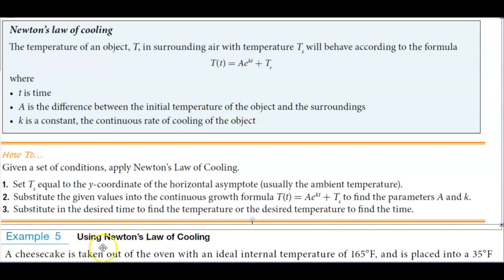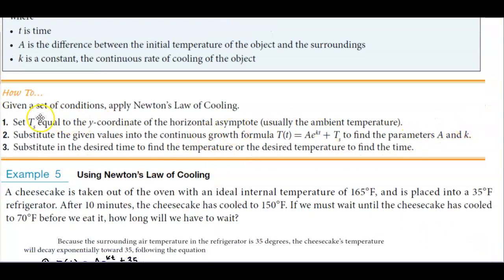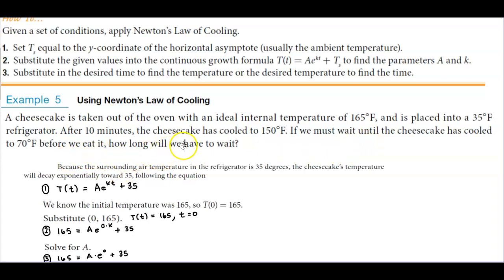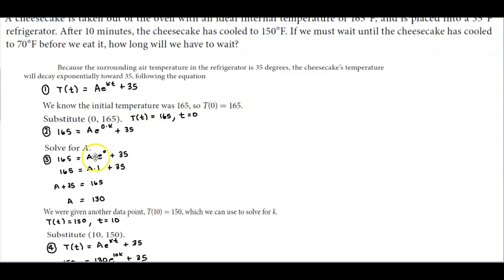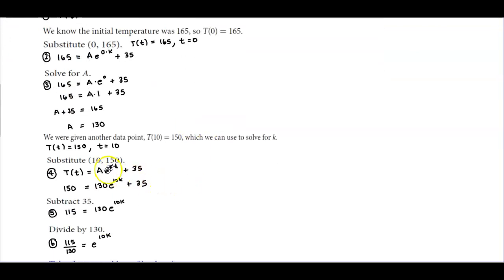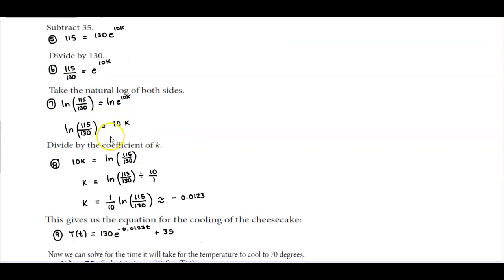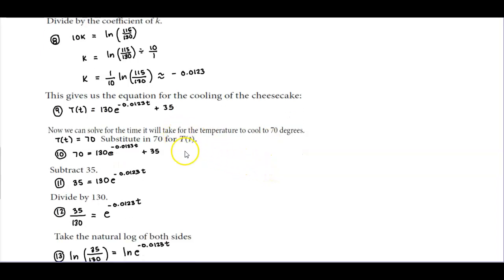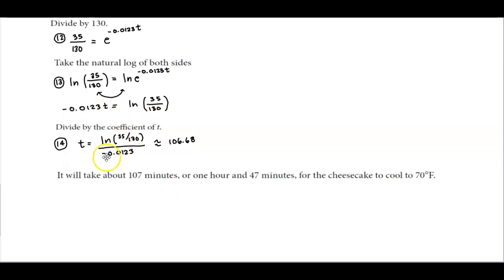Math 10 6.7 Example 5 Using Newton’s Law of Cooling